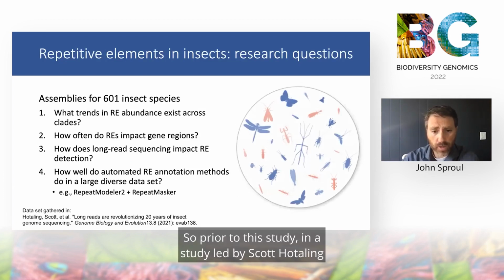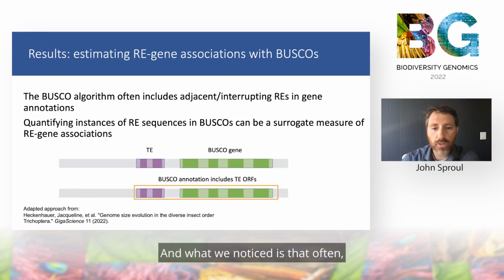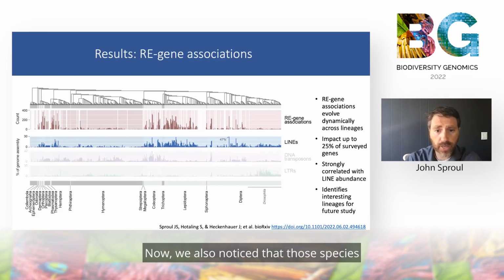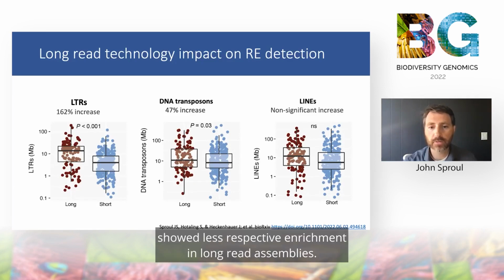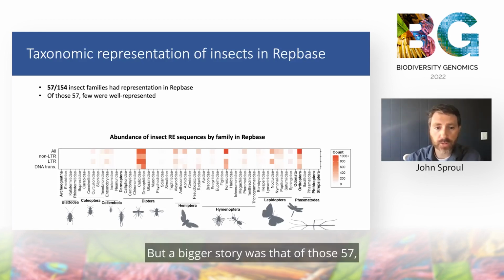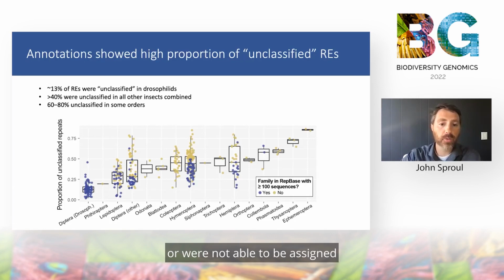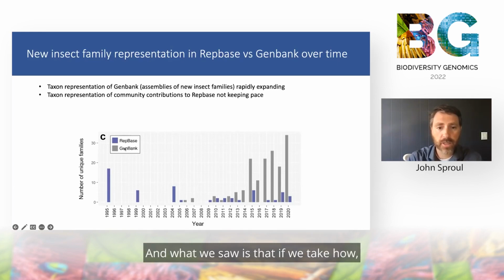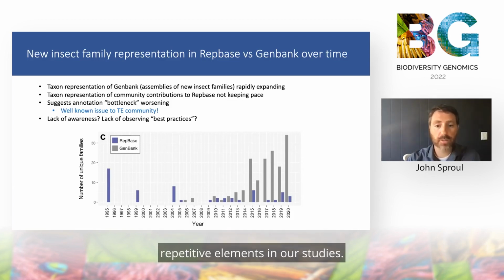John Sproul - Repetitive elements in the era of biodiversity genomics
Repetitive elements (REs) are integral to the composition, structure, and function of eukaryotic genomes. Yet, RE dynamics remain understudied in many taxonomic groups, preventing holistic understanding of how genomes and species evolve. Here, we investigated REs across 601 insect species (20 orders) to better understand the RE landscape of insects and to evaluate automated RE annotation methods in the era of biodiversity genomics. We identified wide variation in the types and frequency of REs across insect groups. We quantified associations between REs and protein-coding genes and found an elevated frequency of associations in insects with abundant long interspersed nuclear elements (LINEs). Sequencing technology impacts RE detection; ~36% more REs could be identified in long-read versus short-read assemblies. Long terminal repeats (LTRs) showed markedly improved detection in long-read assemblies (162% more), while DNA transposons and LINEs showed less respective technology-related bias. We illustrate fundamental challenges to efficient study of REs in diverse groups, showing that in most insect lineages, 25–85% of repetitive sequences were “unclassified” compared to only ~13% of unclassified repeats in Drosophila species. Our findings suggest this RE-annotation bottleneck, driven largely by uneven taxonomic representation in RE reference databases, is worsening. Although the diversity of available insect genomes has rapidly expanded, the rate of community contributions to RE databases (essential for RE annotation) has not kept pace, preventing high resolution study of REs in most groups. We highlight the tremendous opportunity and need for the field of biodiversity genomics to embrace REs and suggest collective steps for making progress towards this goal.